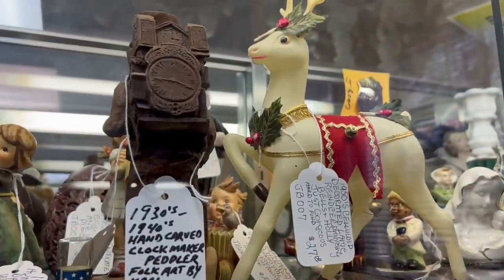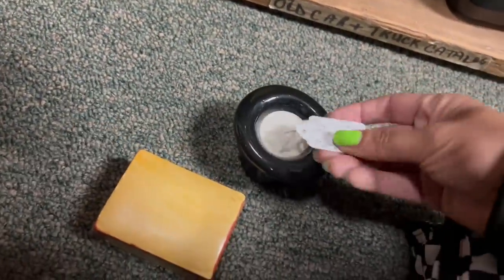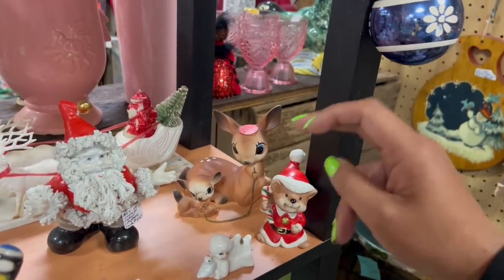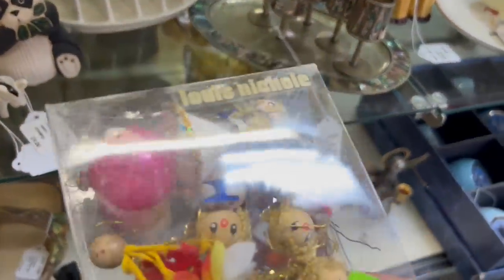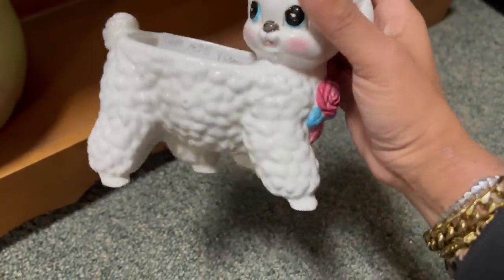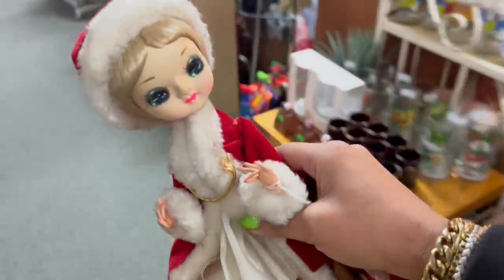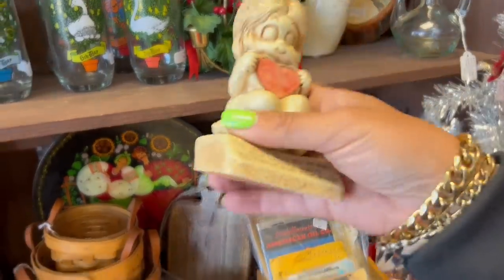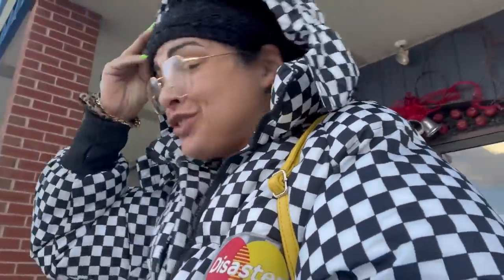“Breezing Through” | SHOP WITH ME | VINTAGE RESALE | ANTIQUE MALL FINDS | KITSCH HAUL | MID CENTURY